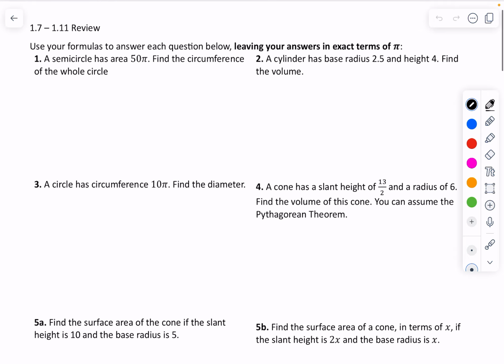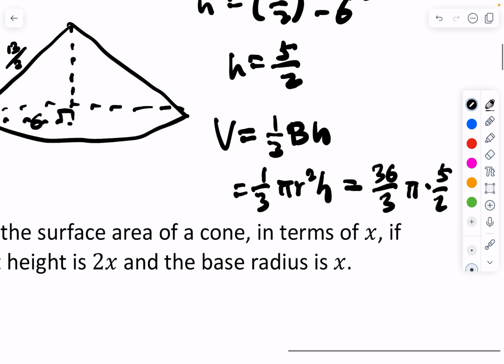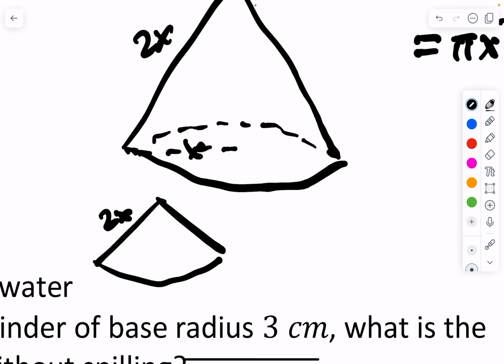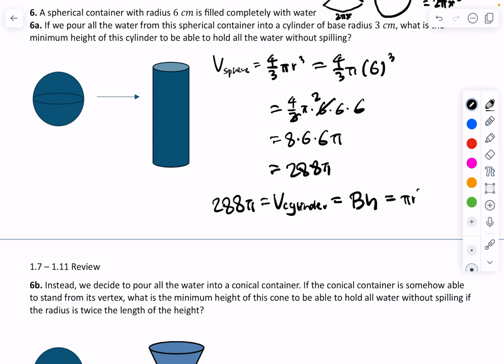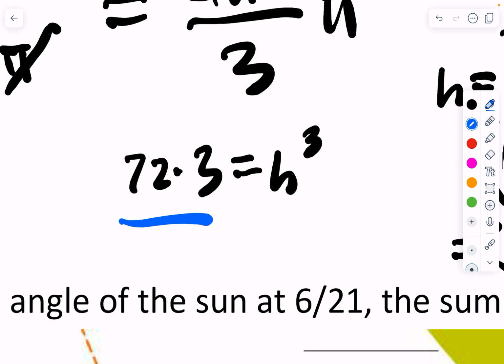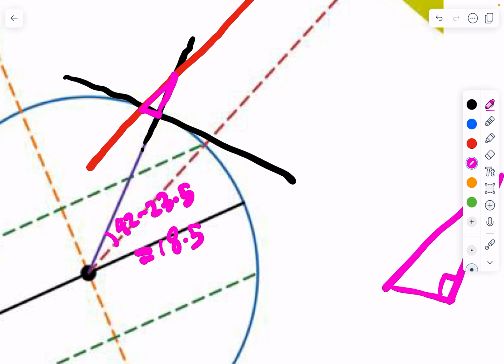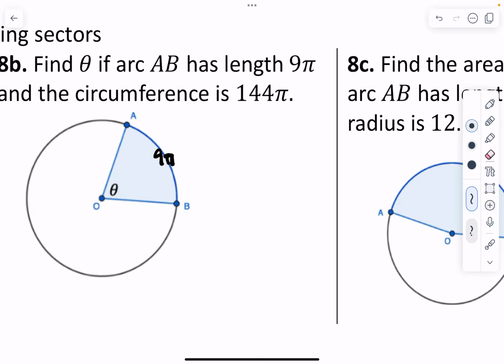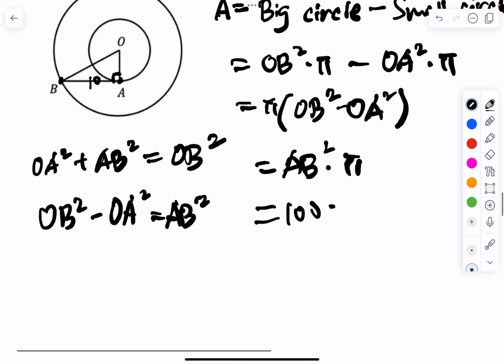1.7-1.11 Review Guide | Circles, Sectors, and Volumes